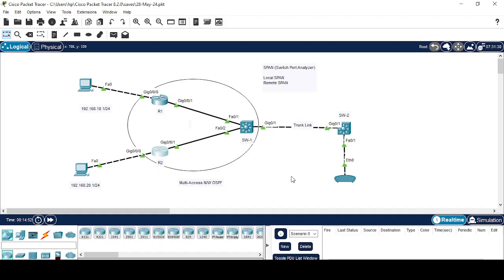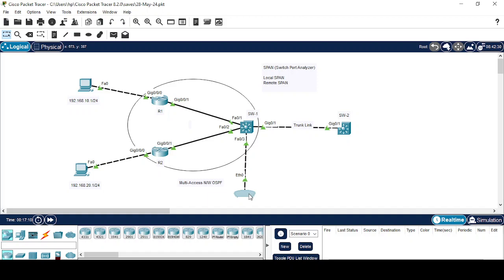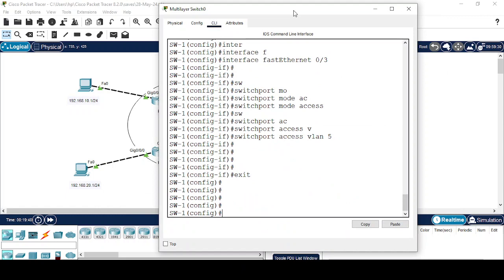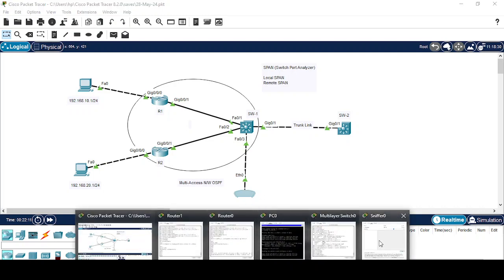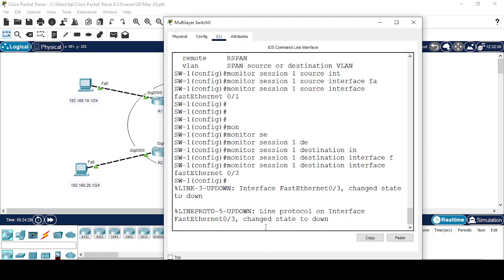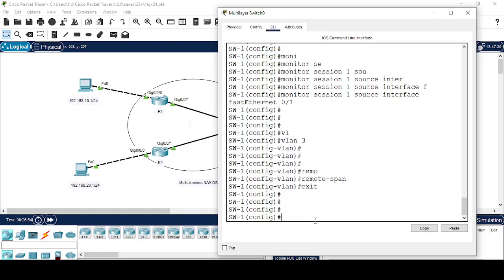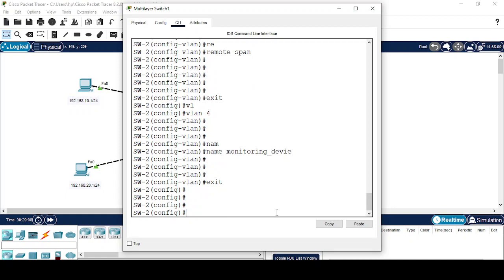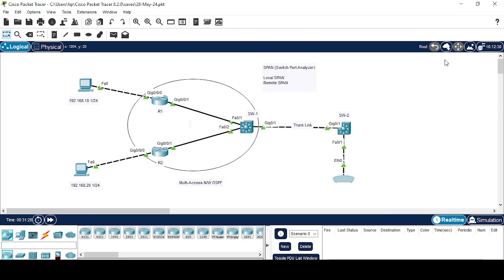How to configure SPAN & RSPAN | Port Mirroring | Switch Port Analyzer | Network Monitoring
Welcome to my latest networking tutorial! In this video, I dive into the world of SPAN (Switched Port Analyzer) and RSPAN (Remote Switched Port Analyzer) configurations. I'll take you through the step-by-step process of setting up both local SPAN and remote SPAN, highlighting the key differences between the two.

What You'll Learn:

How to configure local SPAN on your network switches
How to set up remote SPAN for monitoring traffic across different network segments
The primary differences between SPAN and RSPAN
Practical use cases for both SPAN and RSPAN
By the end of this video, you'll have a solid understanding of how to monitor and analyze network traffic using these powerful tools. Whether you're a networking professional or just getting started, this tutorial has something for you.

SPAN & RSPAN # Port Mirroring # Switch Port Analyzer # Network Monitoring # Port Monitoring